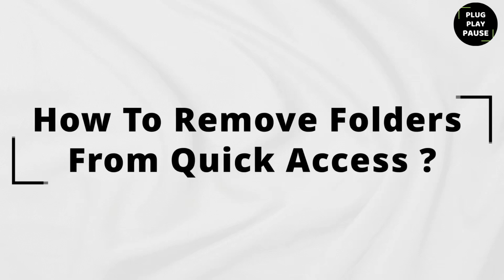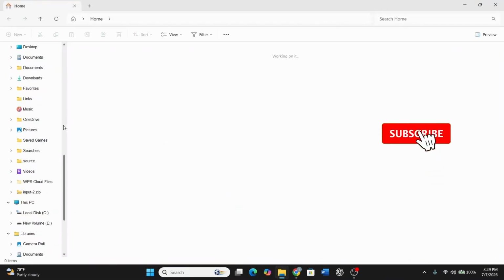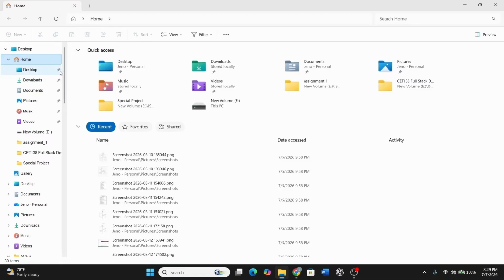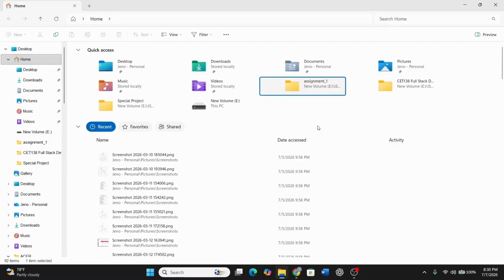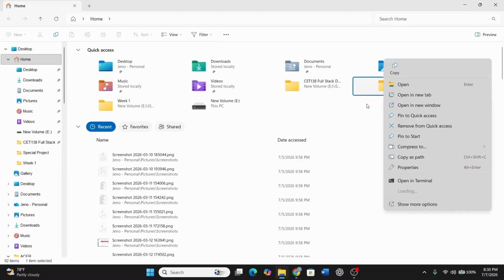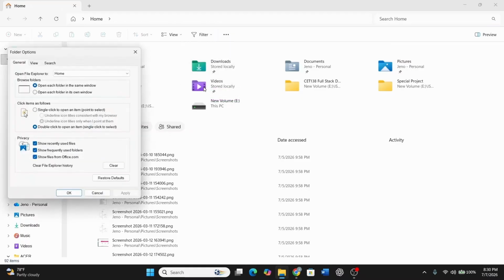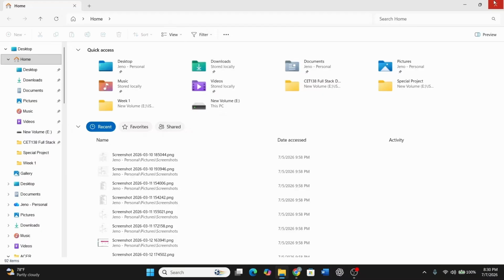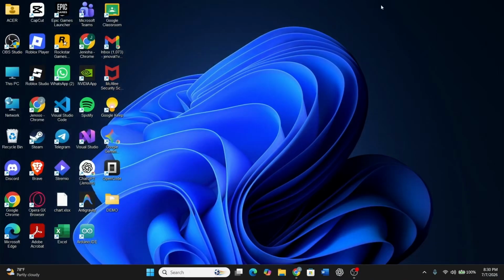How To Remove Folders From Quick Access ?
Hello Guys,

How To Remove Folders From Quick Access ?: Welcome to our step-by-step guide on "How To Remove Folders From Quick Access!" If you want to clean up your Quick Access section in File Explorer or remove folders that are pinned or recently opened, this video is for you. In this tutorial, we'll show you how to remove folders from Quick Access, unpin folders, clear Quick Access history, and customize what appears in File Explorer. These simple steps will help you keep your Quick Access organized and clutter-free on your Windows PC or laptop.

What you'll learn:
How do I remove folders from Quick Access?
How to unpin a folder from Quick Access in Windows?
How do I clear Quick Access history?
Why do folders keep appearing in Quick Access?
How to customize Quick Access in File Explorer?